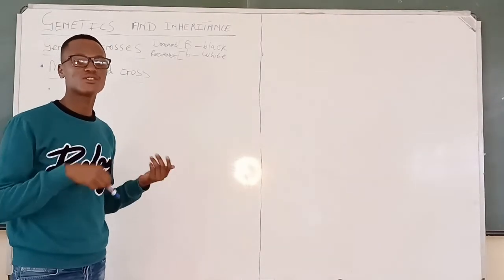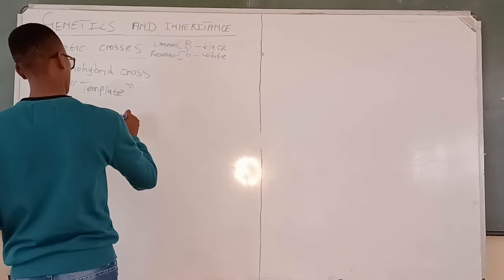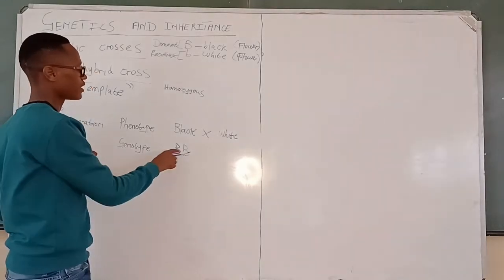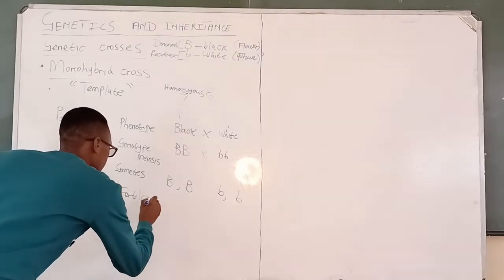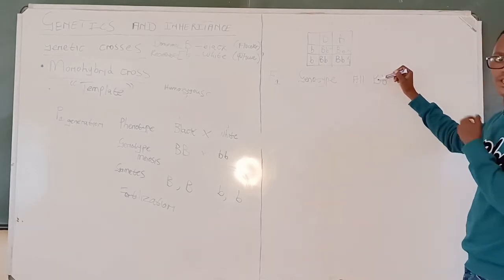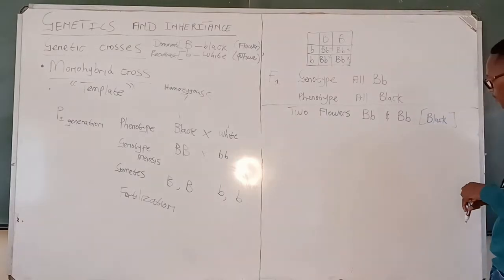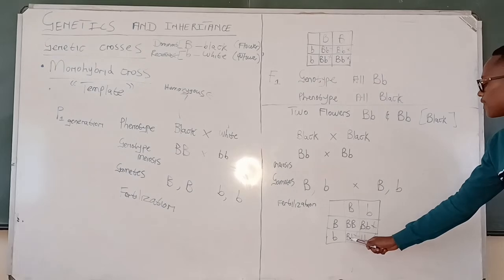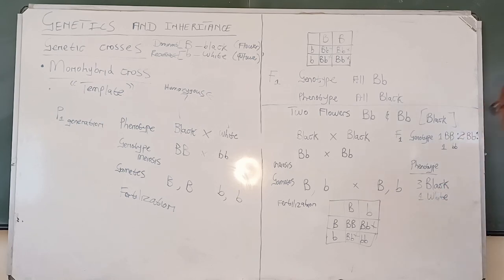GENETICS: MONOHYBRID CROSS PROBLEMS SOLVED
In this video the inheritance of colour in flowers is explained through genetic crosses